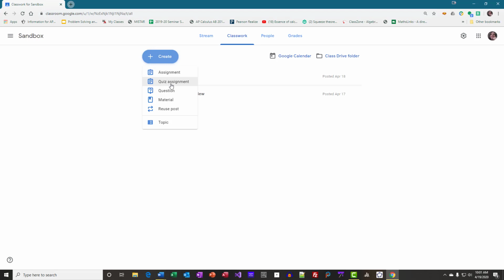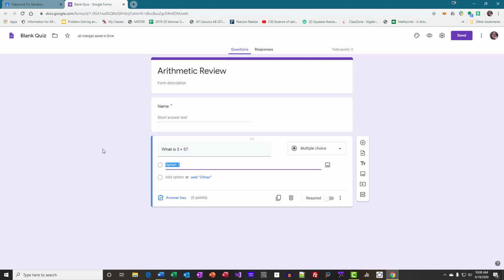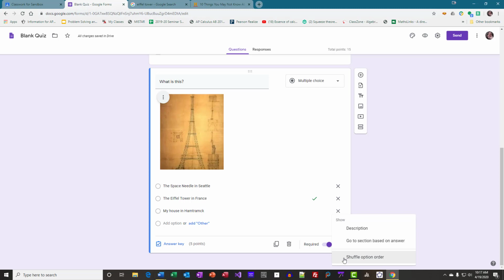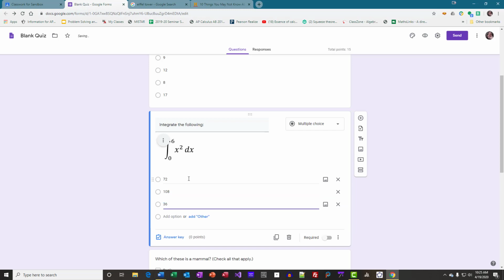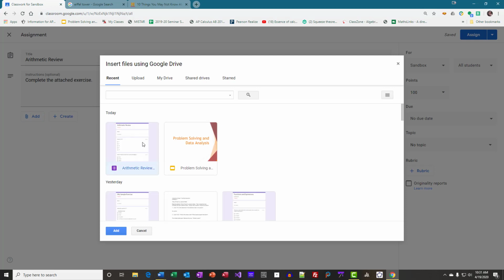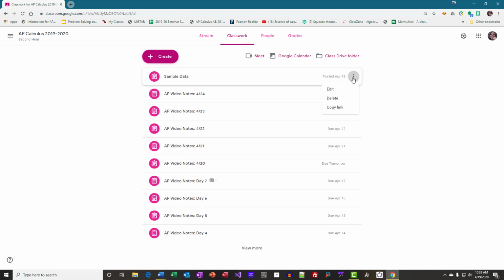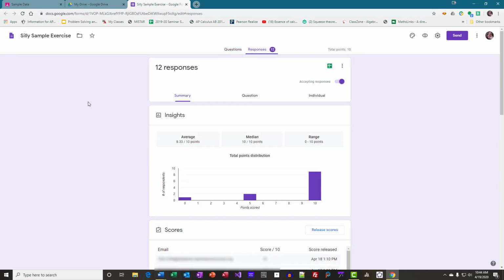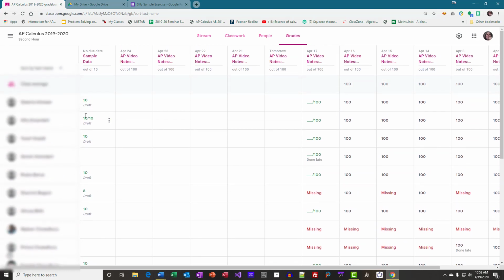Google Quiz Assignment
Video created by Mr. Hartzer at HHS on making assignment in Google Classroom.